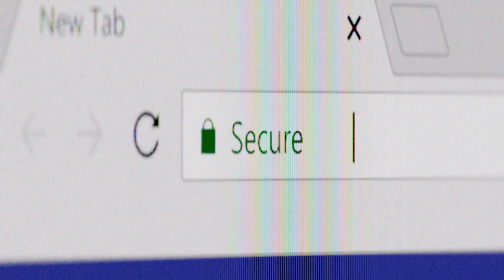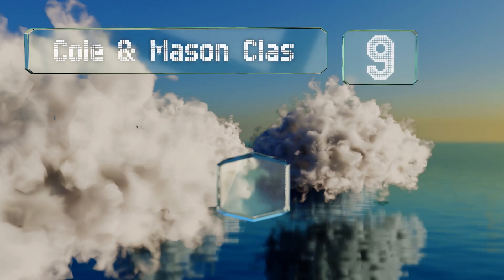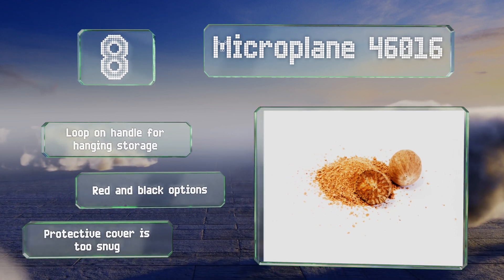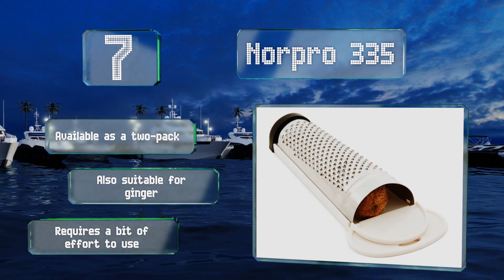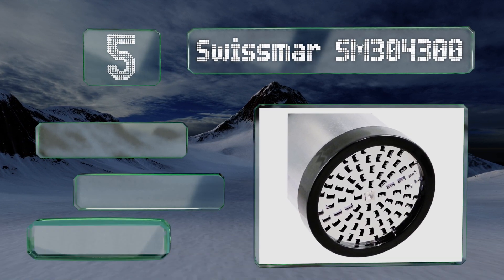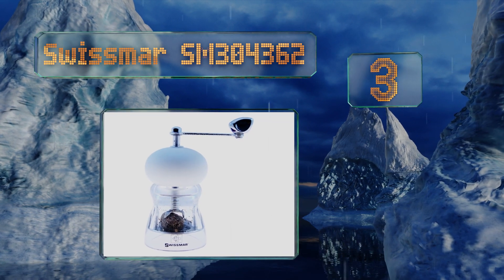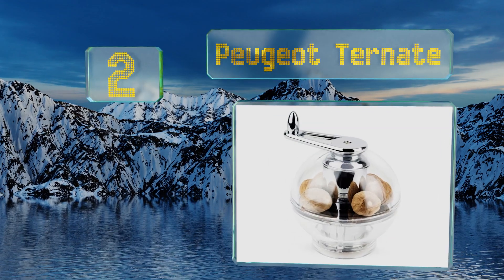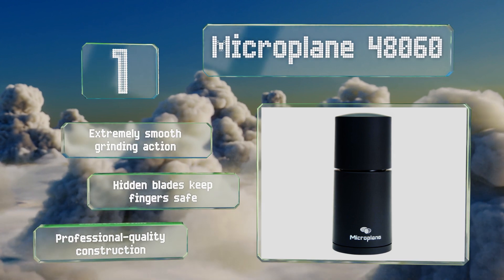10 Best Nutmeg Graters 2019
Our complete review, including our selection for the year's best nutmeg grater, is exclusively available on Ezvid Wiki.

Nutmeg graters included in this wiki include the waring commercial wsg30, gefu 34670 moscata, swissmar sm304362, marlux 316-c, peugeot ternate, norpro 335, microplane 48060, microplane 46016, cole & mason classic, and swissmar sm304300.

Nutmeg graters are also commonly known as nutmeg grinders.